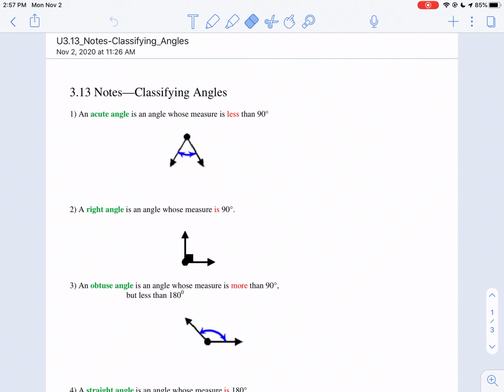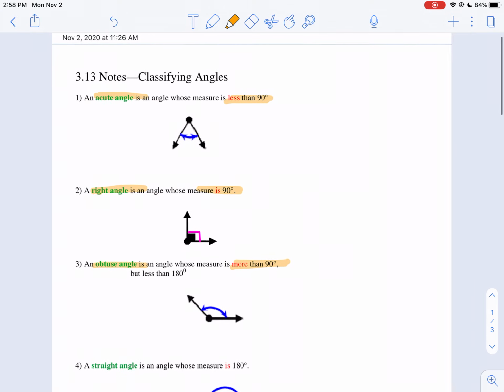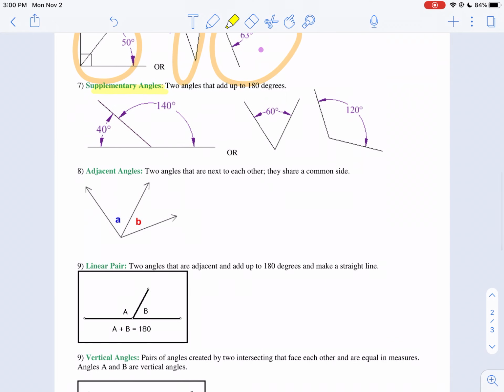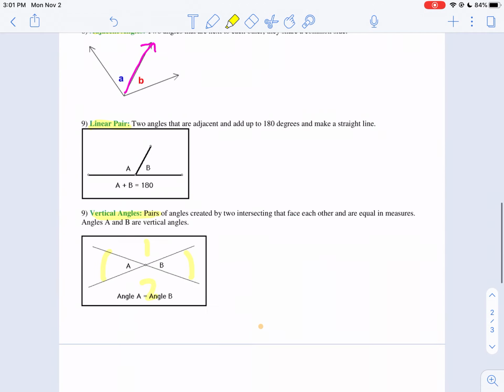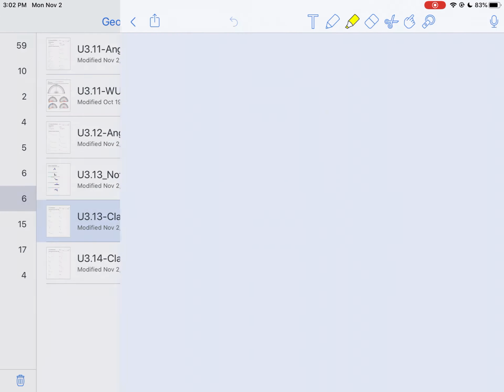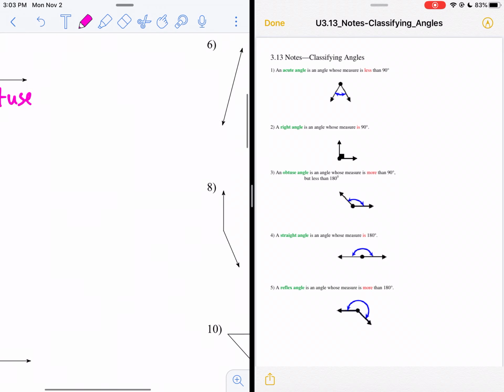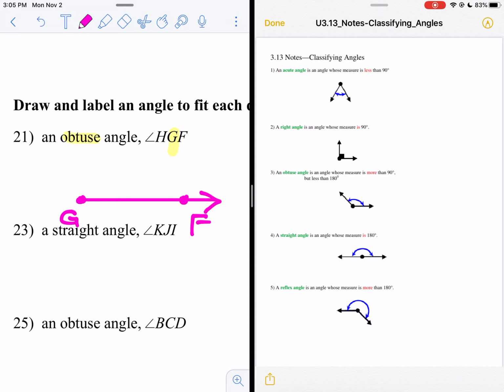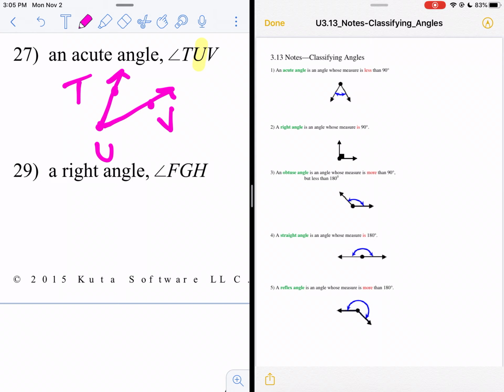3.13 Classifying Angles